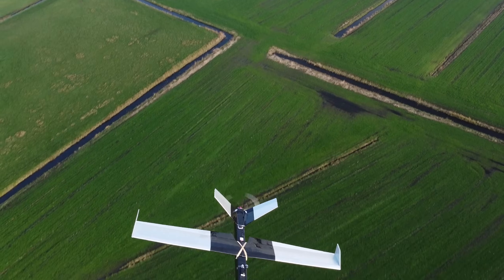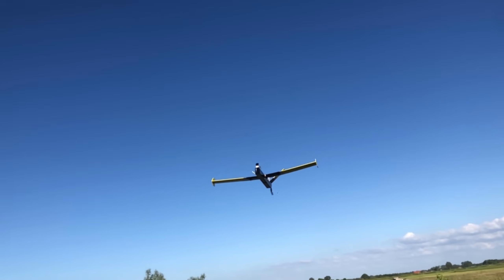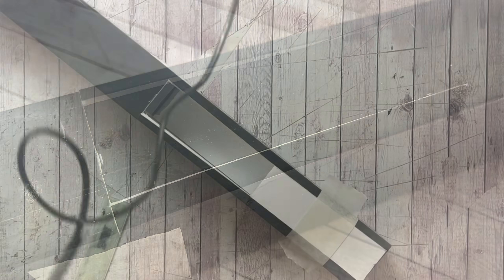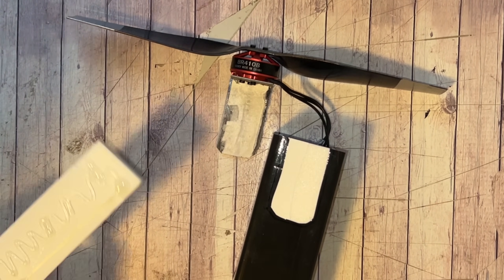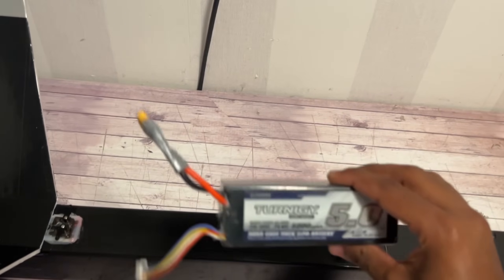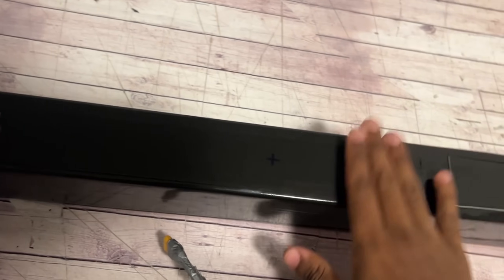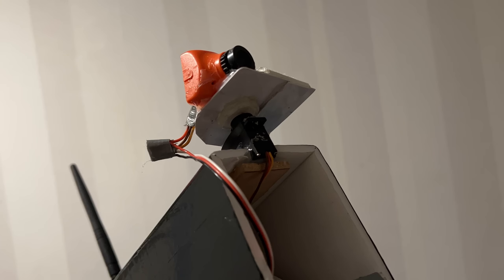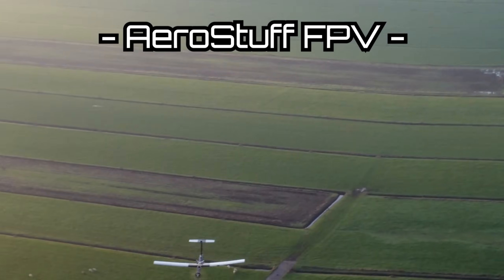How to build a V-Tail Aircraft for Long Range FPV & Autonomous Missions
🏆Shout out to my current members!🏆

Meinrad Louis🏆
Legion Preparedness🏆
all dayy🏆
Hi🏆
Burak Koç🏆
Vyshnav🏆
Satish Kumar🏆
Atiye Gül🏆
Jack Mont🏆
thibault cogné🏆

ALL Compatible Electronics LINKED here:

Flight Controllers:
SpeedyBee F405
Matek F405-WING (V2)
Matek F411-WTE

Brushless Motors:
Racerstar BR3536/950kv
Dualsky 2316C/980kv
FlyCat iRotor 5010/750kv

ESC's:
Hobbywing 40A ESC
Hobbywing Skywalker V2
RedBrick Brushless 50-200A

Servo's:
MG90 Servo's
Emax ES08MA II Servo's
SG90 Servo's

(FrSky) Receivers:
FrSky RX8R Receiver
FrSky X8R Receiver
FrSky X6R Receiver

Video Transmitters:
Eachine TX805 800mW VTx
Eachine TX526 600mW VTx
TS5828L 600mW VTx

GPS Modules:
Beitian BN-220 GPS
Beitian BN-180 GPS
Beitian BN-880 GPS

(Budget) FPV Goggles:
Eachine VR009 FPV Goggle
Eachine EV800 FPV Goggle
Eachine EV800D Diversity FPV Goggle

Radio Control R/C Transmitters:
FlySky FS-I6X Transmitter
FrSky Taranis X9 Lite Transmitter
FrSky Taranis Q X7 Transmitter